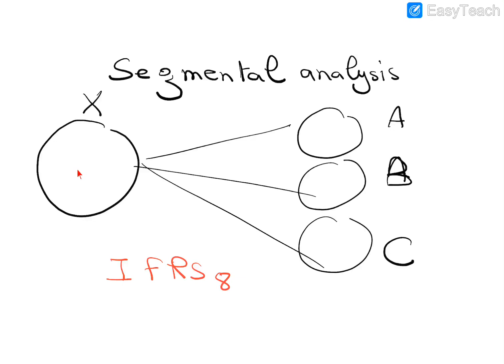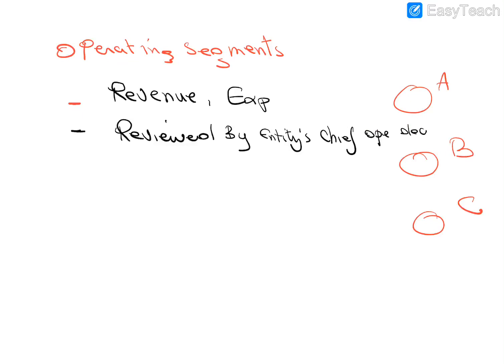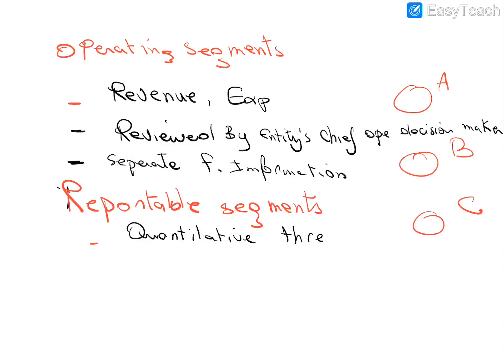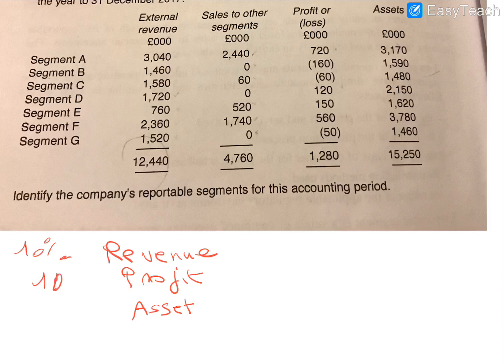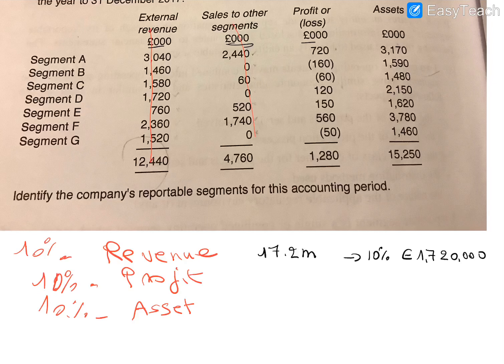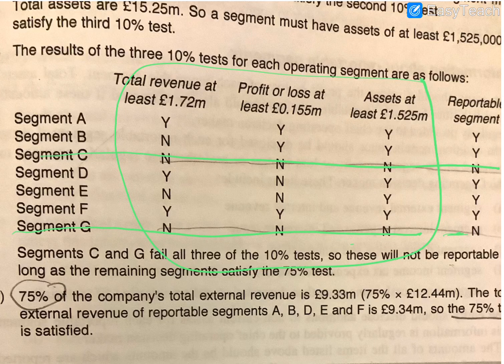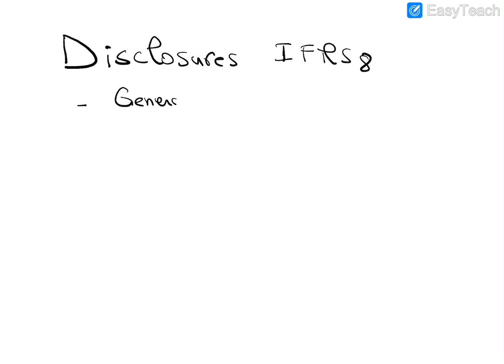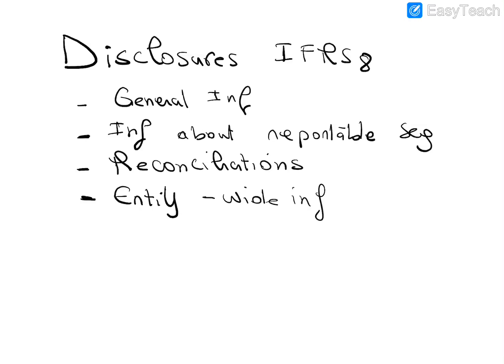Segmental analysis IFRS 8